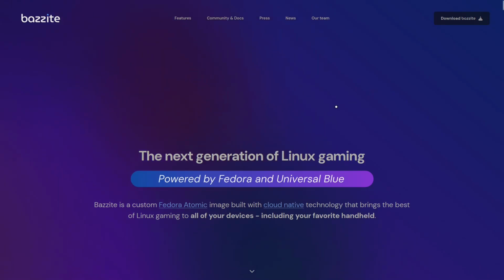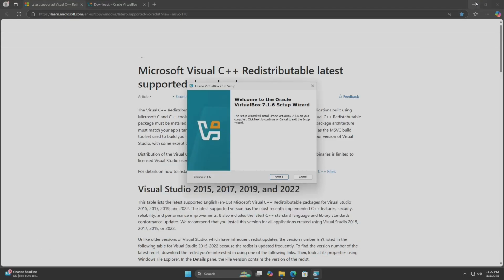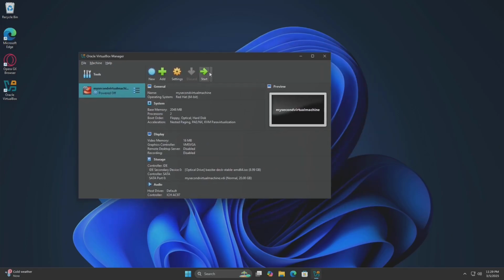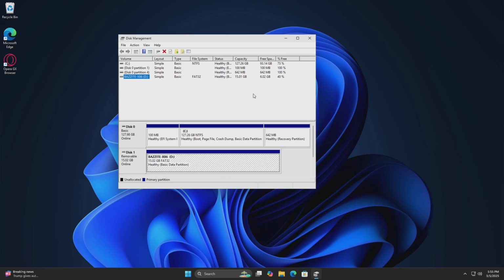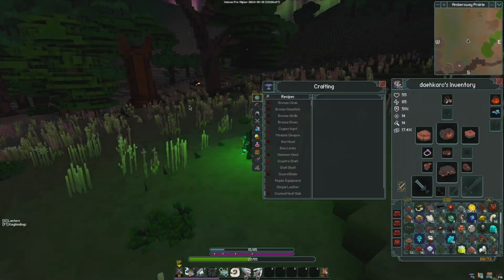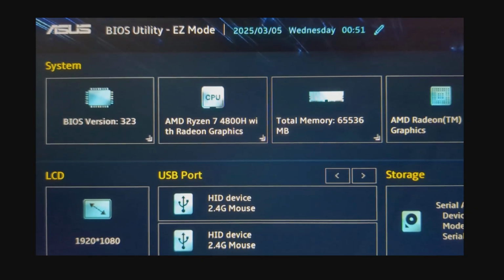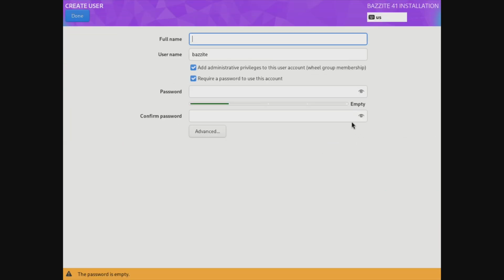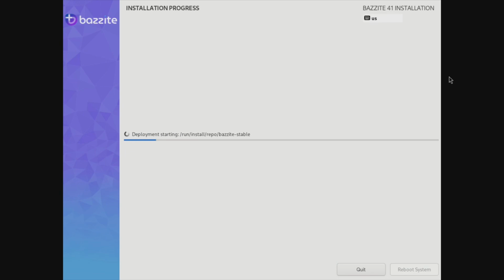Let's Install Linux! Full Guide.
TIMESTAMPS
0:02 Picking a Distro
0:54 Try out Linux
4:57 Skip to here for hardware installation guide.
5:02 Flash Linux ISO
7:09 BIOS/UEFI
8:55 Disable Secureboot
9:33 Boot Menu
10:22 Installing Linux + extra info
12:38 How to fix problems on Linux